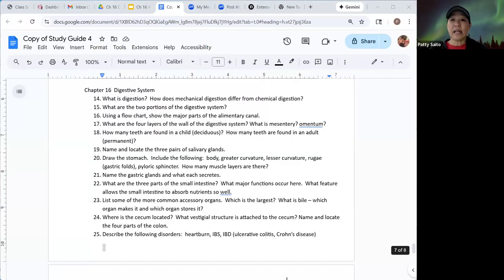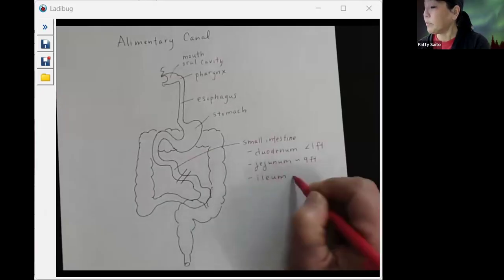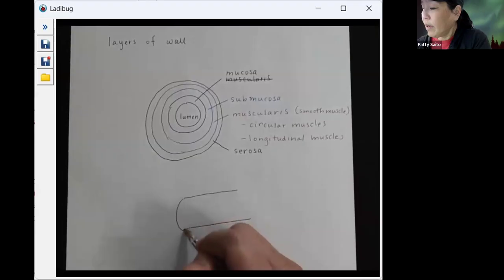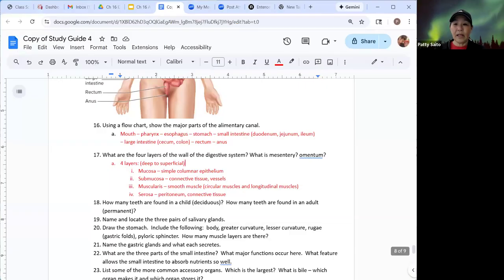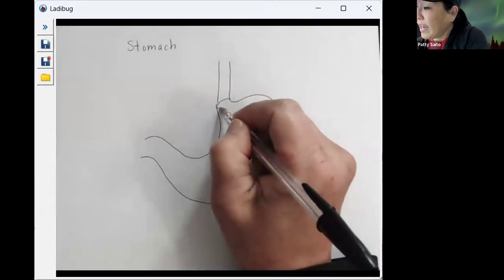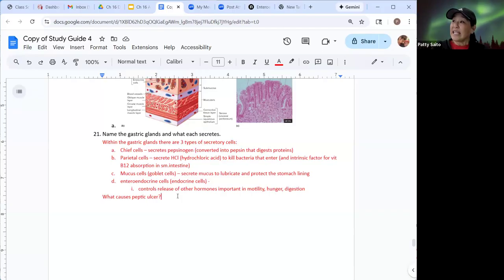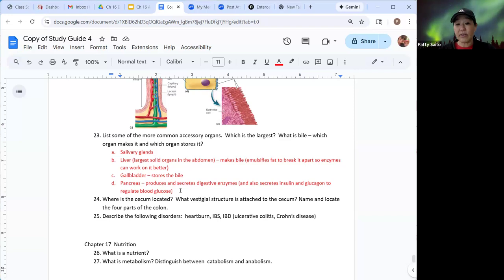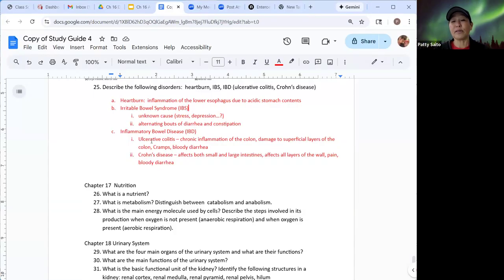BMS 146 Chapter 16 Lecture